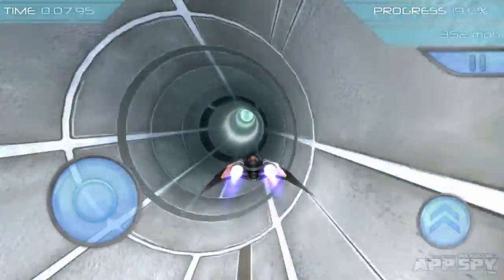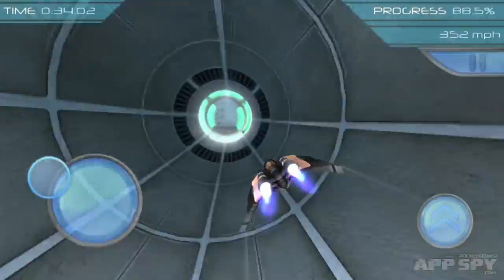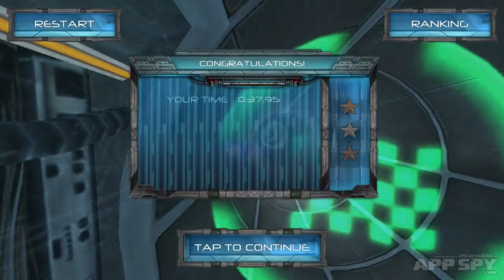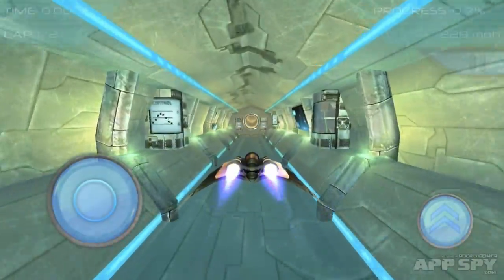Air Race Speed | iOS iPhone / iPad Hands-On - AppSpy.com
Strapping into the cockpit once more, Peter (@xeroxeroxero) has a very quick look at this futuristic racer.